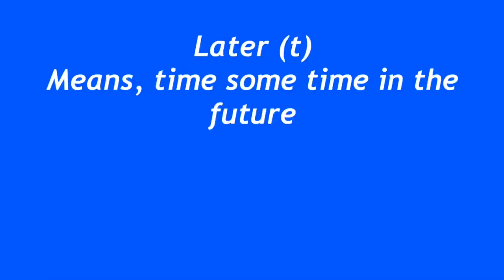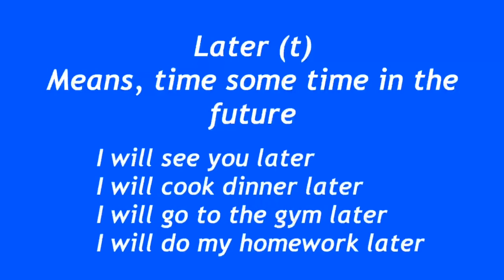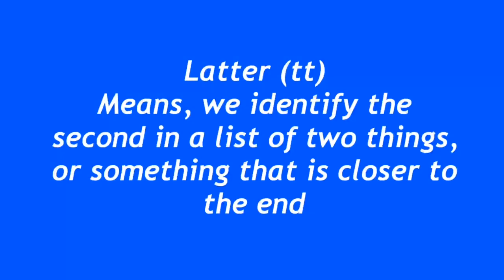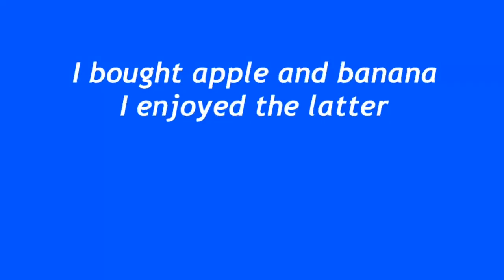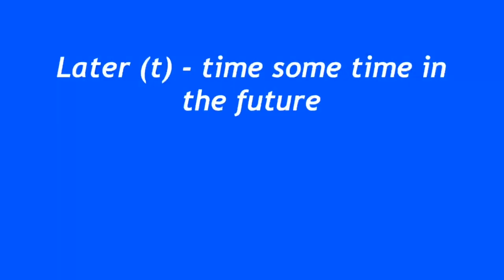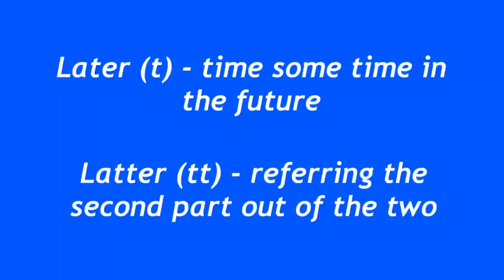Later vs Latter - What is the difference/English Lesson!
We use later when we talk about time some time in the future and we use latter to identify the second in a list of two things or something that is closer to the end.

English Fluency TV!